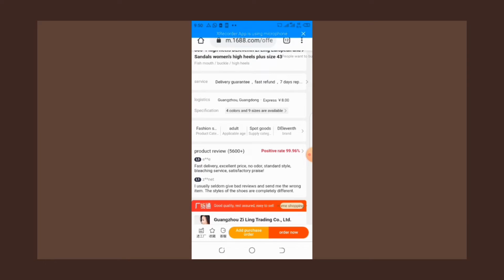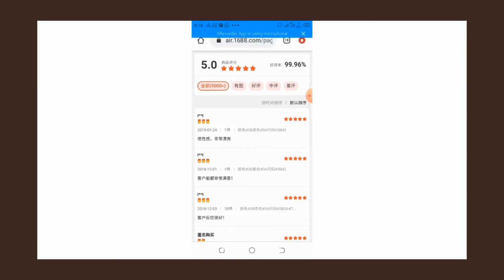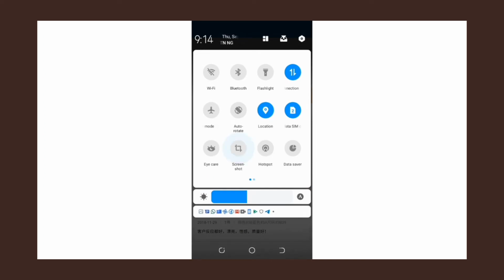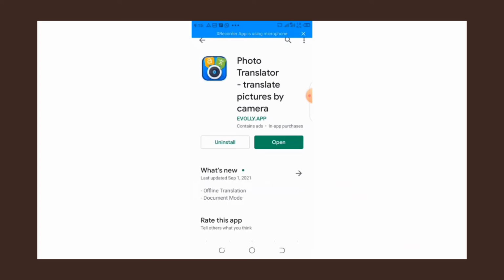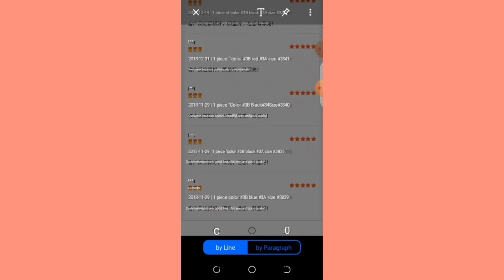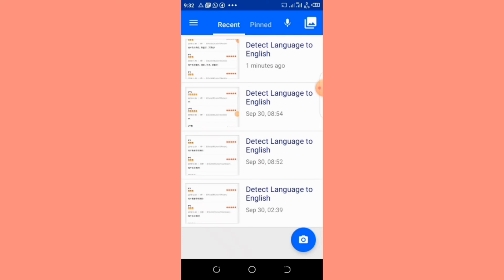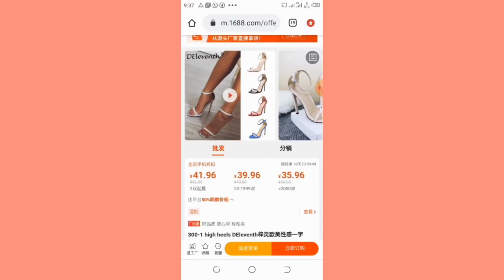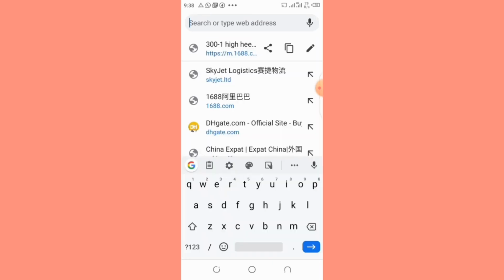How To Translate Reviews & Copy Link From 1688 Website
Mini Importation Tutorial